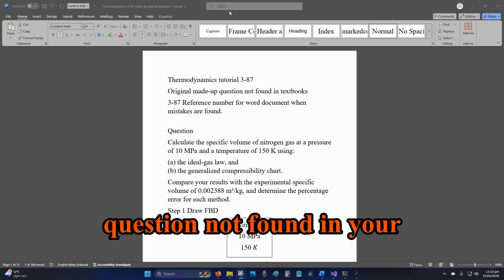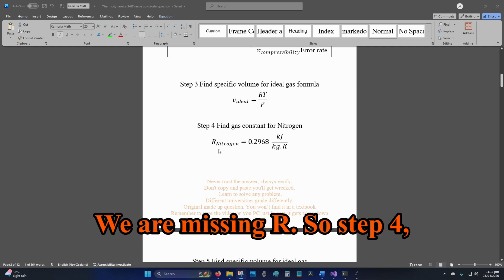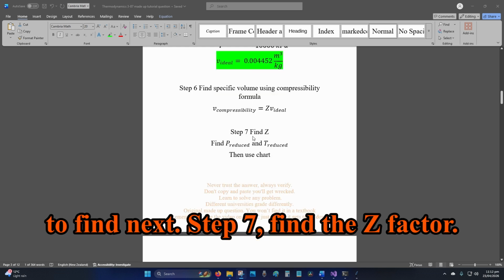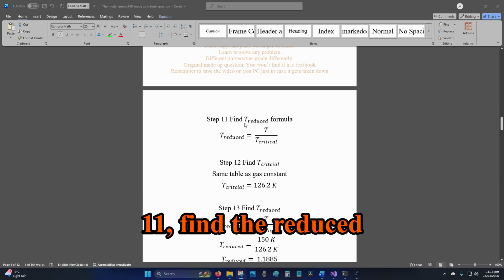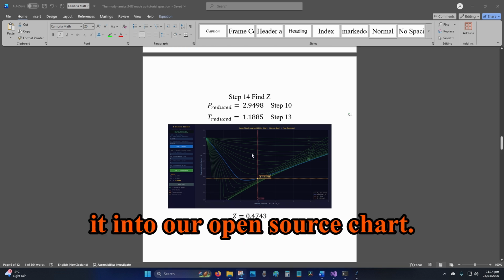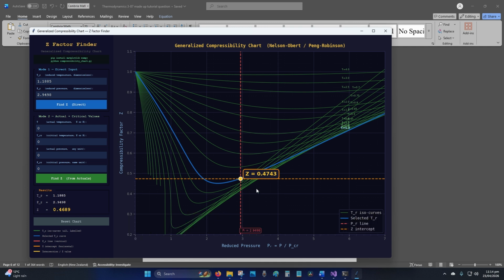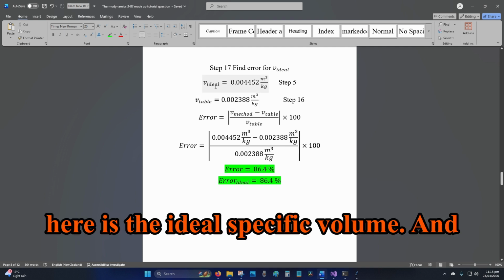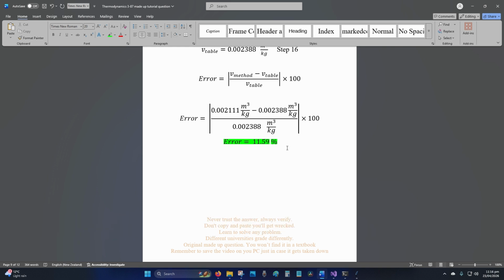Thermodynamics made up question 3-87 Calculate the specific volume of nitrogen gas at a pressure of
Calculate the specific volume of nitrogen gas at a pressure of 10 MPa and a temperature of 150 K using: (a) the ideal-gas law, and (b) the generalized compressibility chart. Compare your results with the experimental specific volume of 0.002388 m³/kg, and determine the percentage error for each method.

3.87 Reference number for word document when mistakes are found

This is a similar question to Determine the specific volume of nitrogen gas at
10 MPa and 150 K based on (a) the idea-gas equation and (b) the generalized compressibility chart.
Compare these results with the experimental value of 0.002388 m3/kg, and determine the error involved in each case. However the content in the video fully original, The question is not the same, the working and explanation is solved in my own way